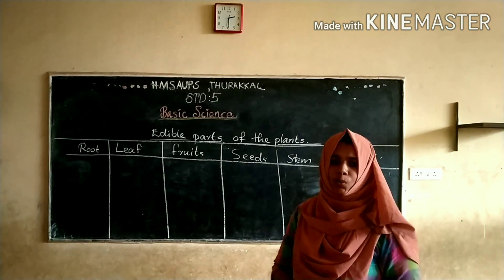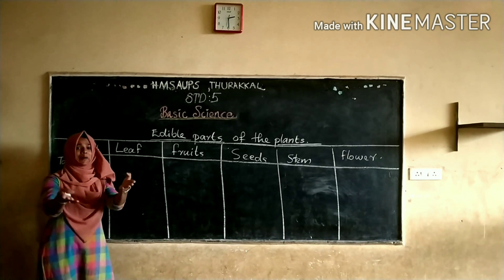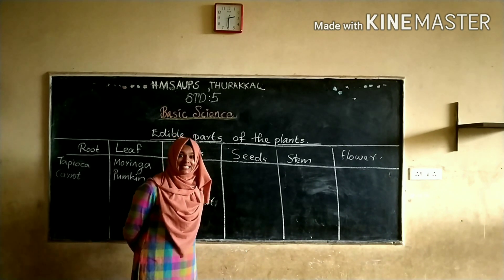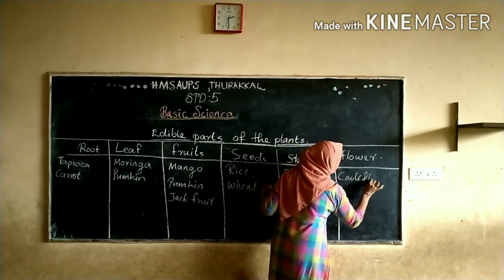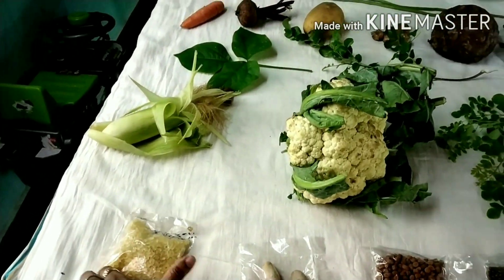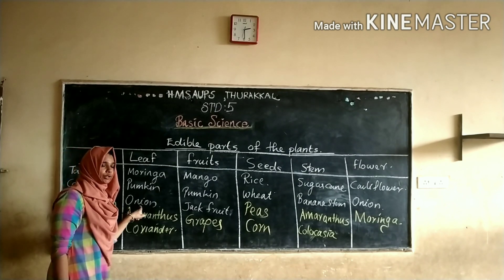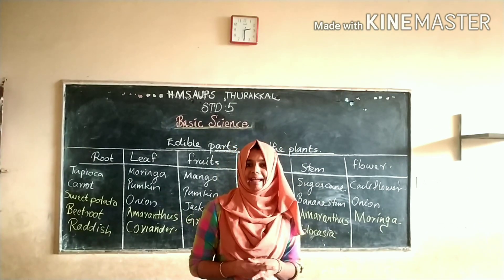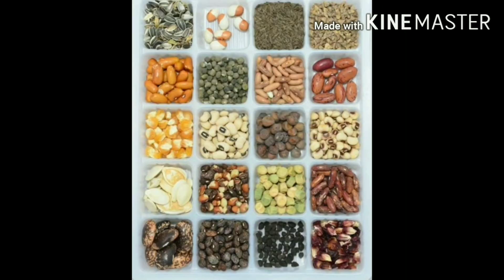Kerala syllabus 5th Basic Science , first chapter: know the plant world closely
4th module: The edible parts of plants